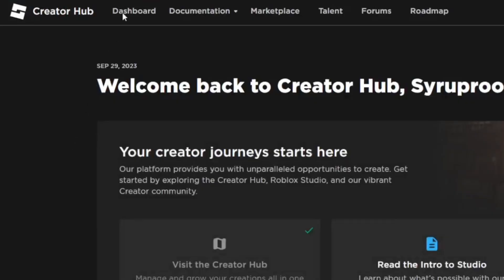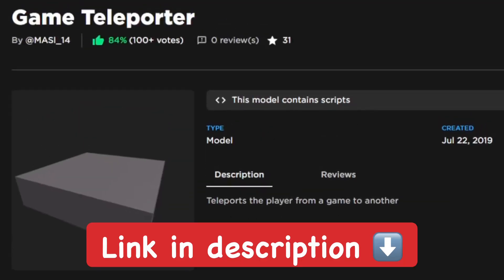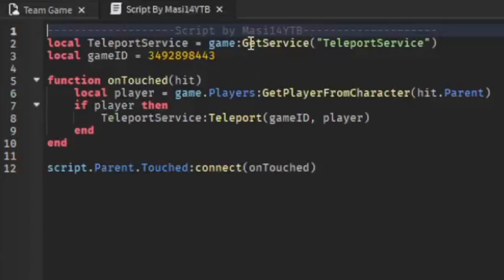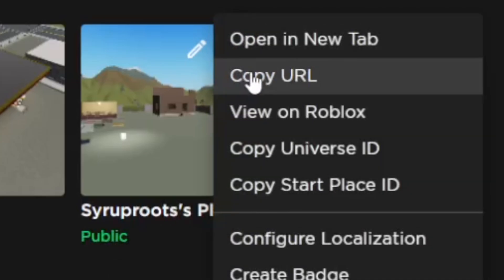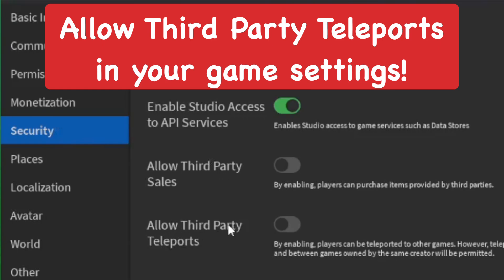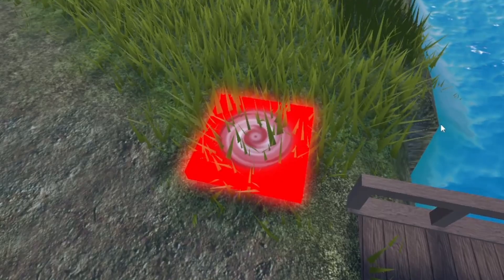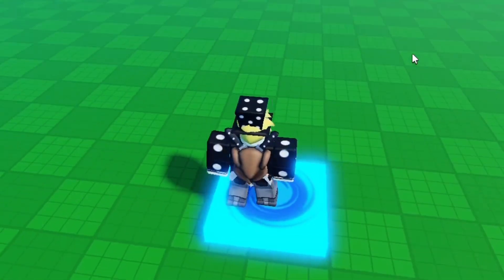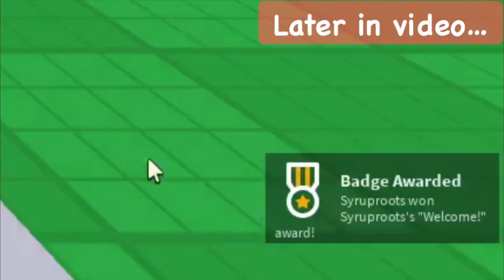How to Teleport Players to Another Game in Roblox Studio (2025)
In this video I show you how to teleport players to another game in Roblox Studio by adding the teleport pads and scripts so you can have players go from your one game and teleport to your other one easily, doing this will help cross promote your Roblox games bringing you in more active players and visits, and potentially robux revenue.
⭐Stuff I Use:
Connect w/ Me!:
how to teleport players to a different game in roblox studio, how to teleport players to another game in roblox studio, how to make a game teleporter in roblox studio, teleport between roblox games